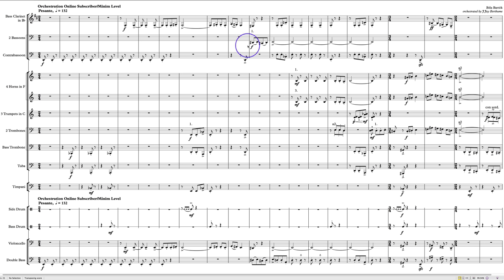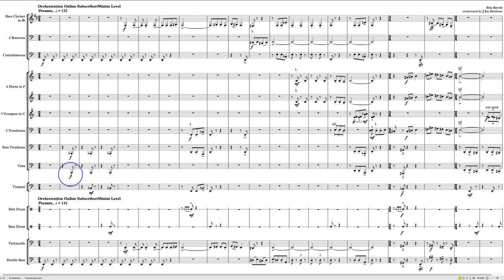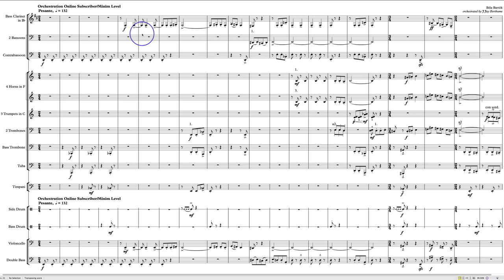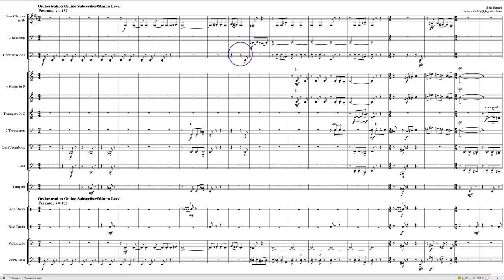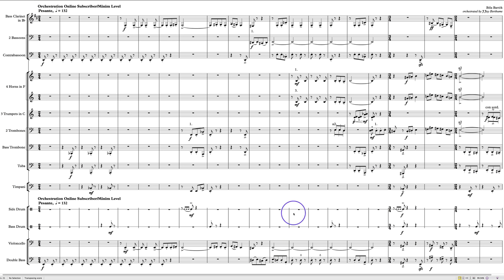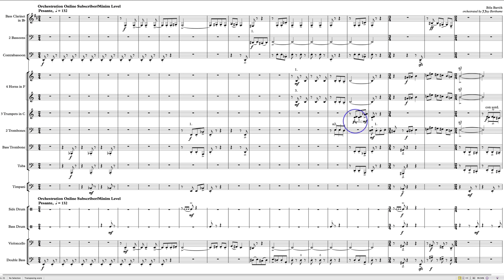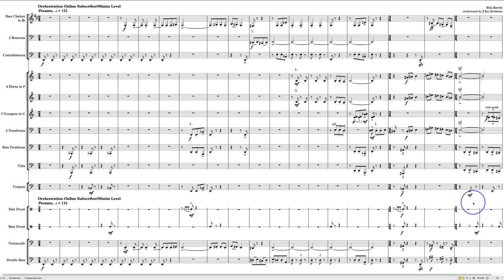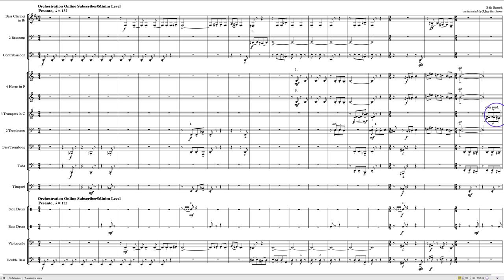Bartók Challenge Patreon Entry 3 J.Jay Berthume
2018 Orchestration Challenge entry by Orchestration Online Patreon Minim level supporter J.Jay Berthume.